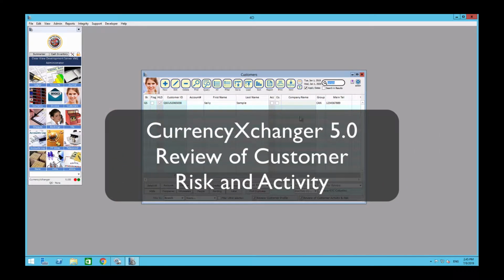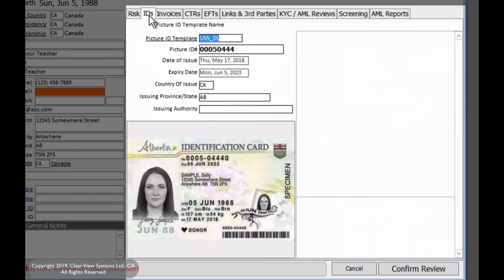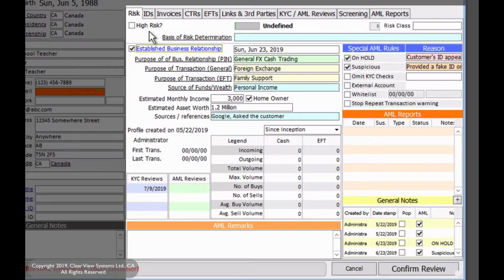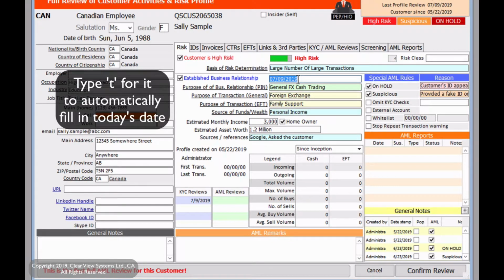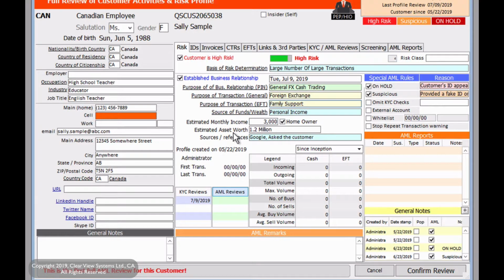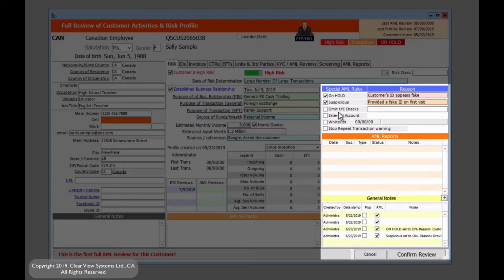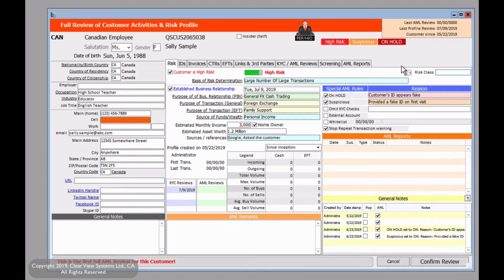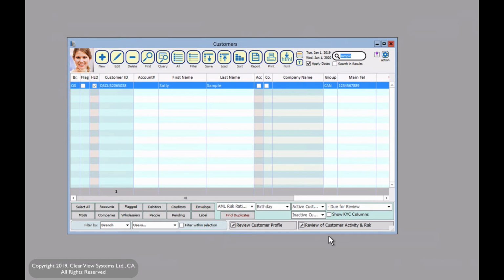Reviewing Customer Risk & Activity in CXR | AML Software | On-going monitoring in CurrencyXchanger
CurrencyXchanger 6 | Award-winning Currency Exchange Software!
This video tutorial shows how you can review your customer risk profile based on their past and current transactions. FINTRAC and other AML authorities and FIU (Financial Intelligence Unit) require that you periodically review the customer risk and reassign appropriate risk. For higher-risk customers, the frequency of review should be higher (profiles need to be reviewed more frequently).

In Canada, an MSB (Money Service Business) is said to be in a "Business Relationship" with a customer when the customer has done two or more identifiable transactions (e.g. transactions over 3K Cash or 1K EFT). At this point, it becomes mandatory to review the customer risk profile every so often.

***Please bear in mind that the customer profile is completed by regular tellers but the customer risk profile cannot be changed by regular tellers and can only be done by compliance officers.***